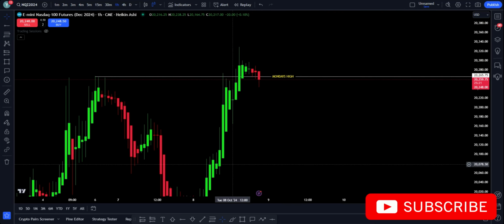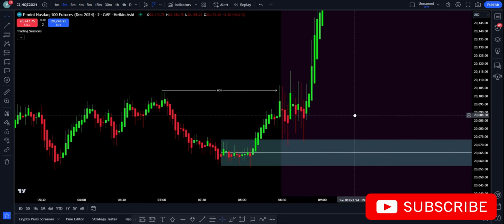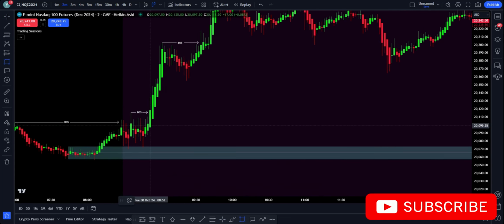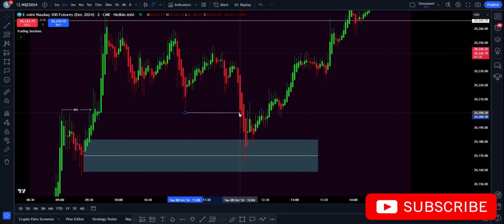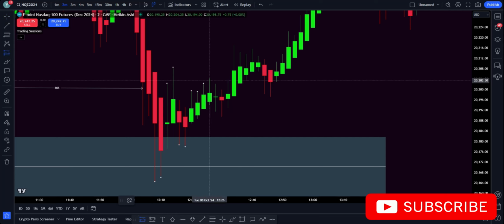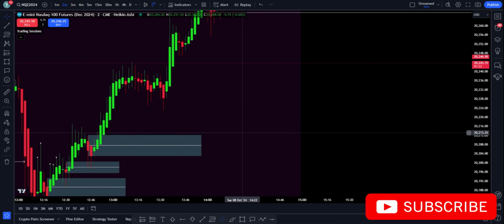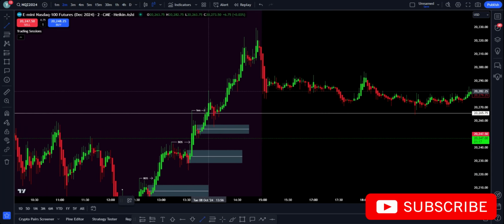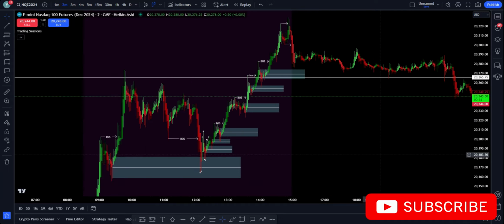TRADING NQ RECAP 10/08/2024